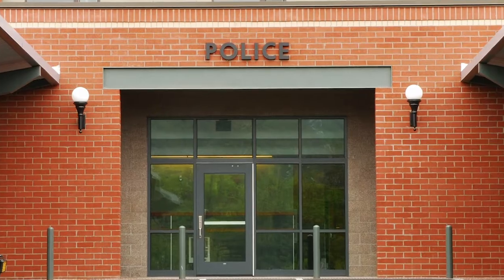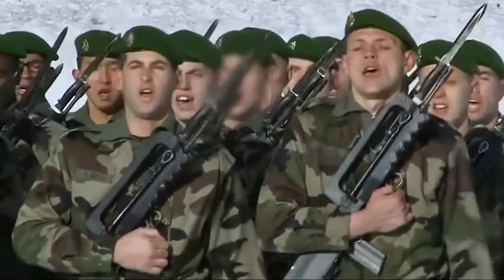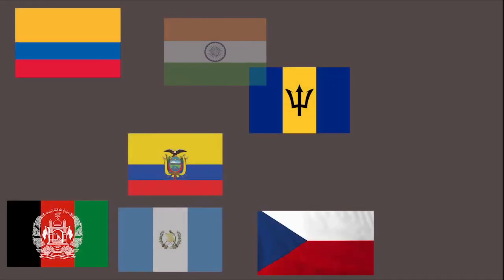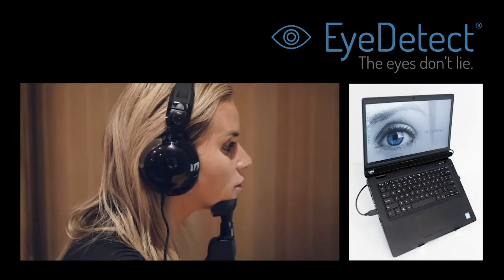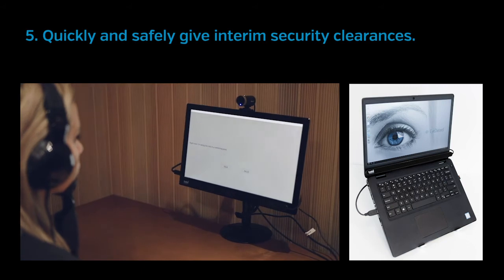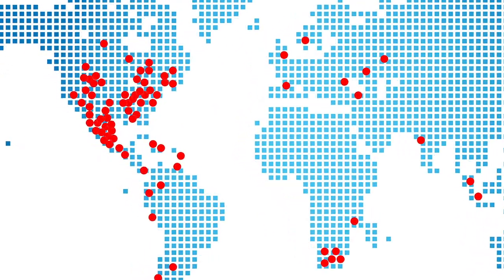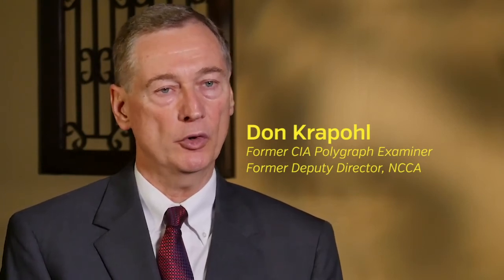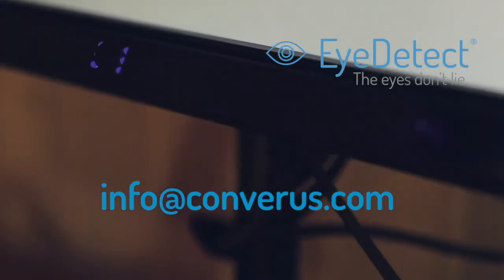7 Reasons Why Governments Use This New Lie Detector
In this video, see 7 reasons why governments worldwide are adopting this revolutionary lie detector.

EyeDetect offers fast, affordable and accurate screening or diagnostic tests for:

 • job candidates
 • employees
 • contractors
 • security guards
 • law enforcement personnel
 • parolees
 • criminal suspects
 • civil case participants
 • and more.

There are 3 types of EyeDetect tests:

1. Relevant Comparison Test (RCT): 30-minute screening test that is 86% accurate. It’s ideal for evaluating job applicants or current employees on various issues.

2. Directed Lie Comparison (DLC): 15-minute diagnostic test that is 90% accurate. It focuses on specific issues, such as those in criminal cases.

3. Multi-issue Comparison Test (MCT): 28-minute screening test that scores up to four relevant issues and is 88% accurate. The MCT protocol, considered a scientific breakthrough, can help organizations make far more informed decisions.